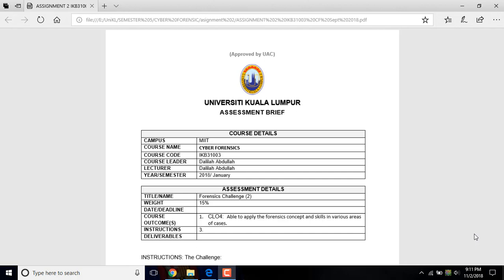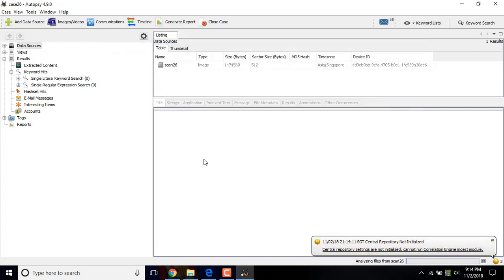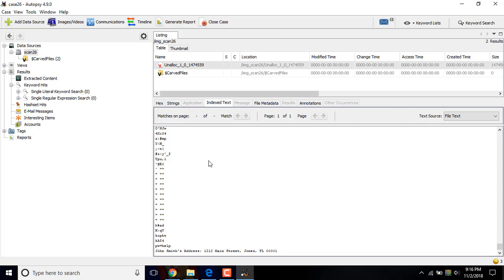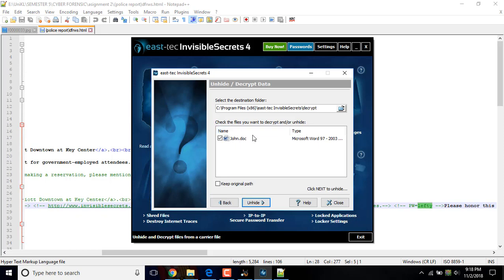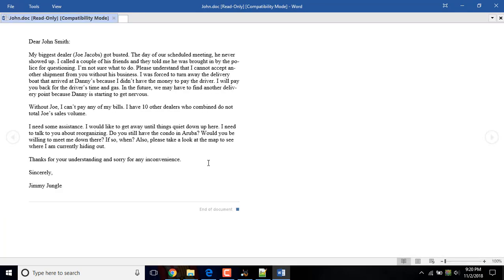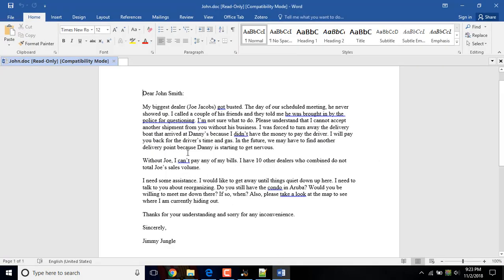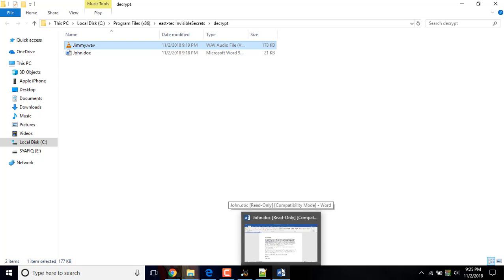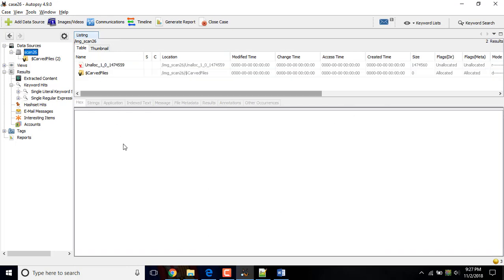forensic challenge case 26